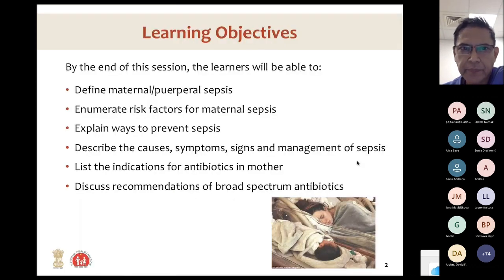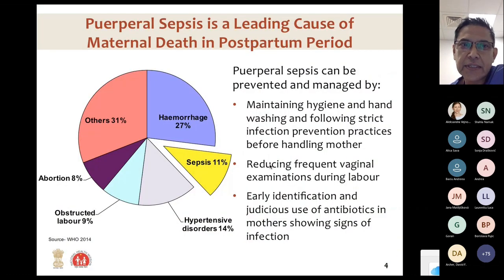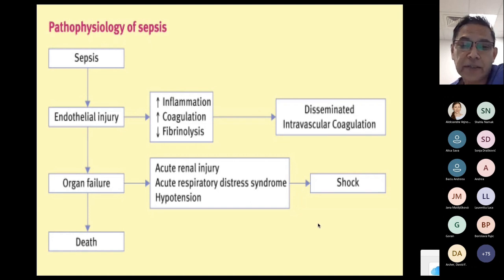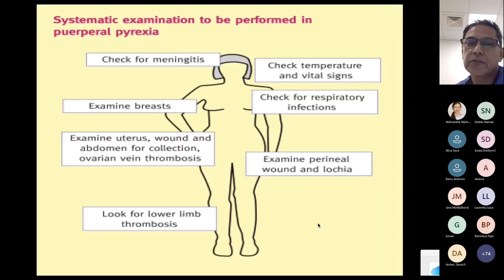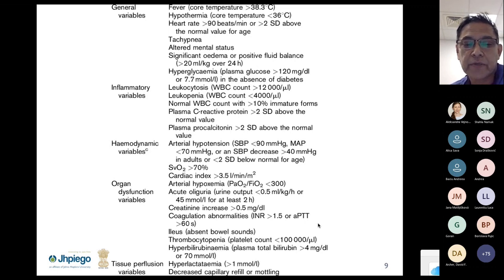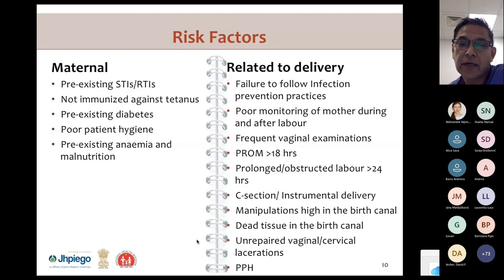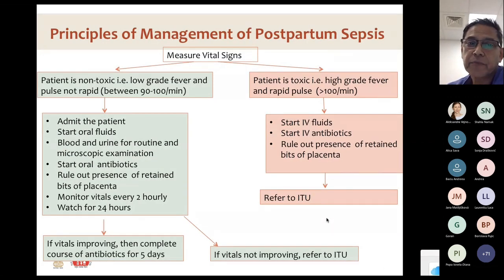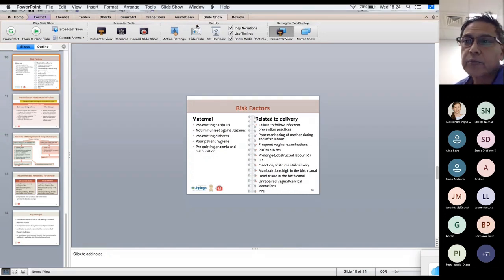Diczfalusy Courses 2023 #1. 22 February 2023 - 3. Postpartum sepsis